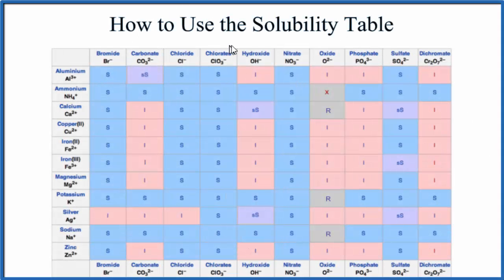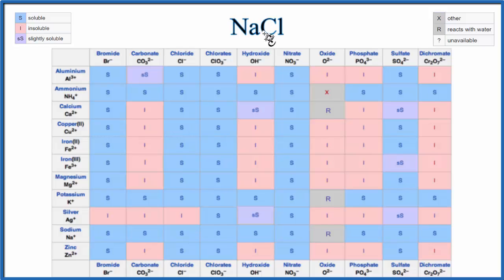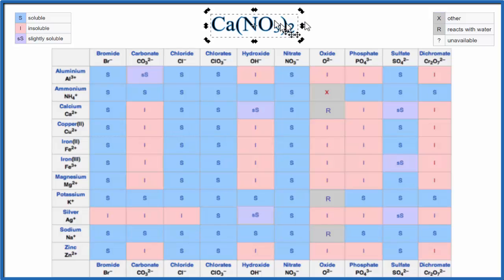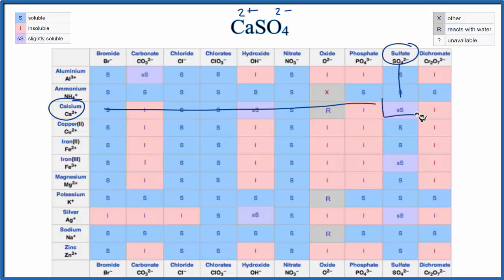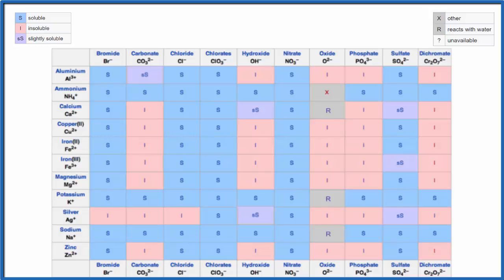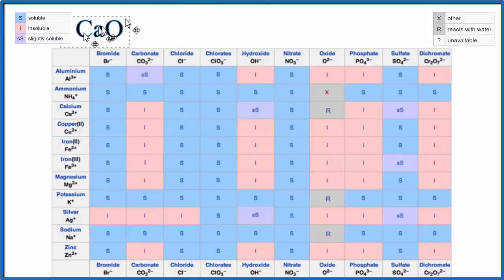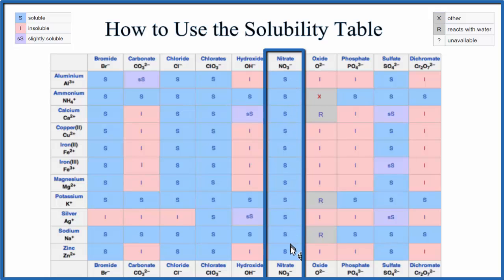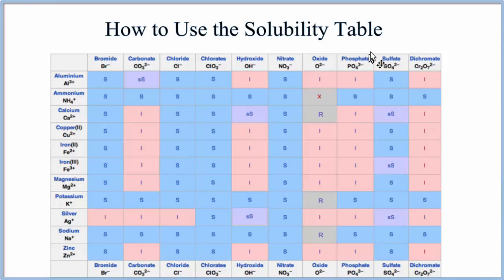How to Use the Solubility Table / Chart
The Solubility Table / Chart allows us to solubility of substances in water. This is useful for chemistry topics such as net ionic equations or predicting whether double displacement reactions will occur. On the left of the table we'll find the positive ions, the cation ions. On the right are the negative ions, the anions. When given a substance like NaCl, we find the Sodium ion (Na+) in the left-hand column, and then the Chloride ion (Cl-) in the top row of the table. Where they meet we see the letter "S" which means NaCl is soluble in water.

---  Helpful Videos  ---
On the solubility table you can see patterns, like all compounds with the Nitrate ion are soluble.  The Solubility Rules can be memorized based on these trends.  This is useful in general chemistry courses to save time and allow you to focus solving problems.